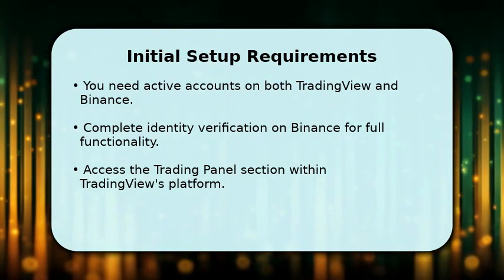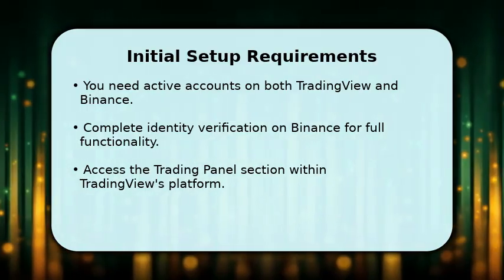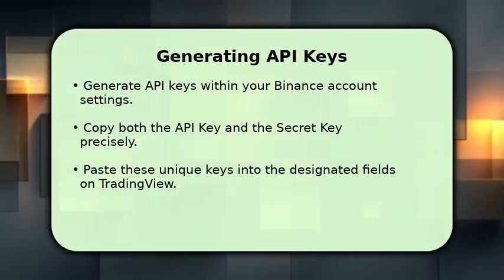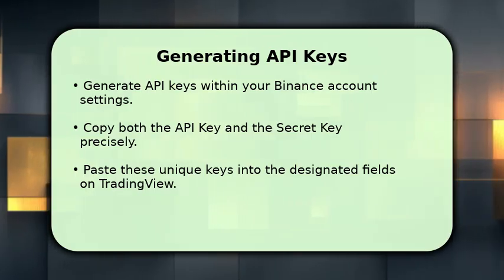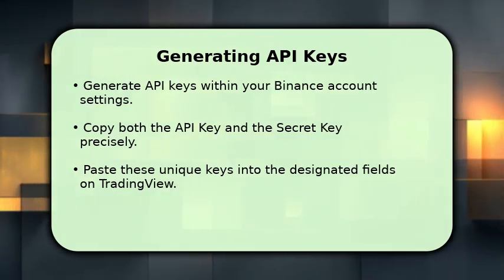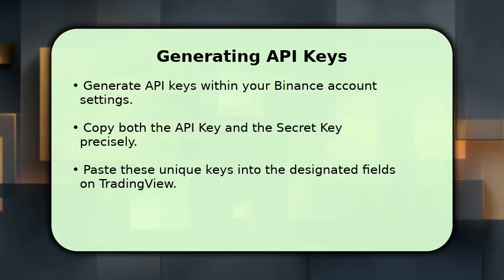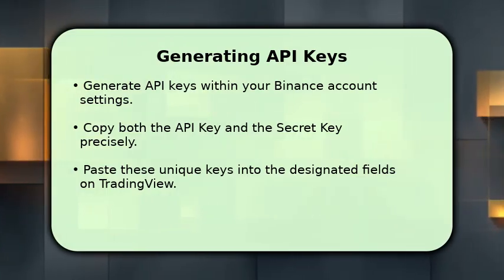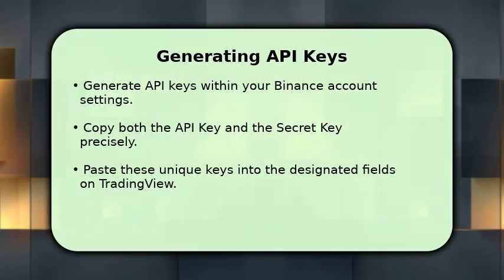How To Connect TradingView To Binance - Full Guide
▸ In this comprehensive guide, we'll walk you through the step-by-step process of connecting your TradingView account to Binance. This will enable you to access a wide range of technical indicators and analysis tools directly within the Binance platform. With this integration, you can streamline your trading experience and make more informed decisions.